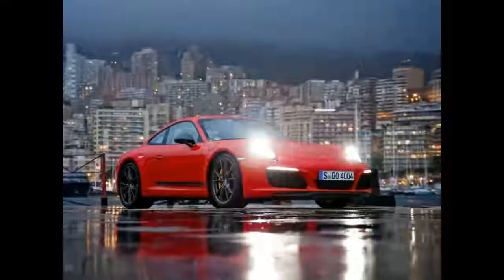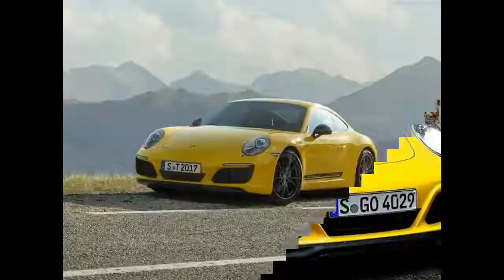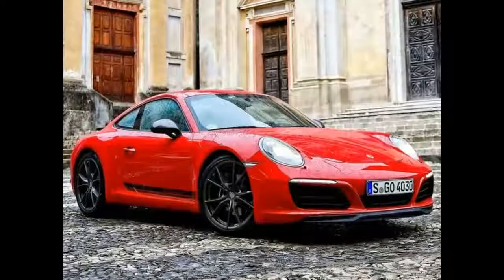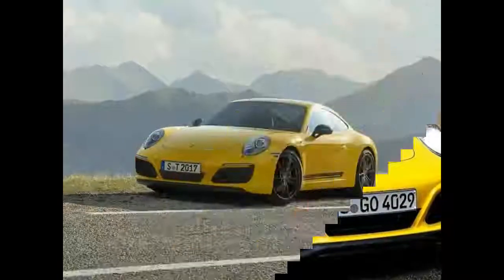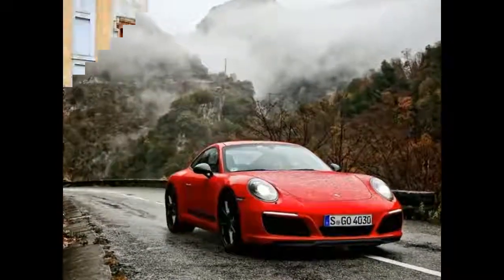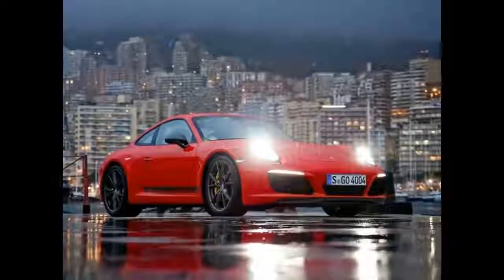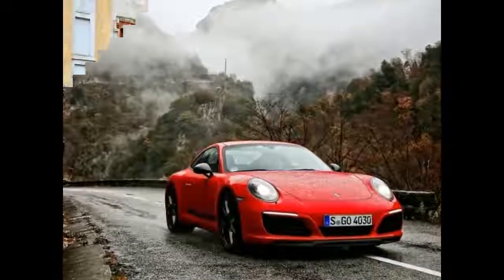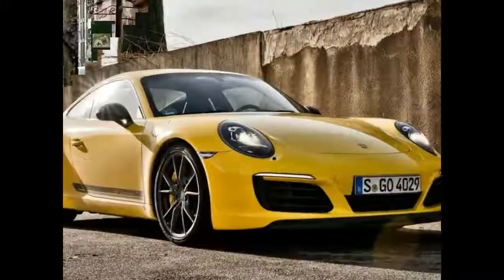2018 Porsche 911 Carrera T Review Specs and Price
2018 Porsche 911 Carrera T Review Specs and Price

With the Porsche 911 Carrera T, Porsche is reviving the puristic concept behind the 911 T of 1968: less weight, shorter transmission ratios from the manual gearbox and rear-wheel drive with mechanical rear differential lock for an enhanced performance and intense driving pleasure. The new model's unique appearance is based on the 911 Carrera and its engine delivers 272 kW (370 hp). The 911 Carrera T - at Porsche, "T" stands for Touring - also boasts several other equipment features that are not available for the 911 Carrera, including the PASM sports chassis as standard, lowered by 20 mm, the weight-optimised Sport Chrono Package, a shortened shift lever with red shift pattern and Sport-Tex seat centres. The rear-axle steering, which is not available for the 911 Carrera, is available as an option for the 911 Carrera T.

Every aspect of the equipment in the 911 Carrera T is designed to optimise sportiness and deliver lightweight construction: The rear window and rear side windows are made from lightweight glass and the door trims feature opening loops. The sound absorption has been largely reduced. The rear seats have been omitted along with the Porsche Communication Management (PCM), though both are still available on request at no additional cost. The result of the lightweight construction measures: At an unladen weight of 1,425 kilograms, the two-seater is 20 kilograms lighter than a 911 Carrera with comparable equipment.